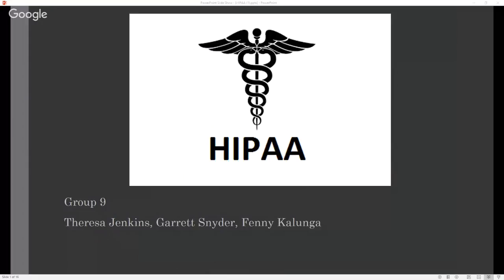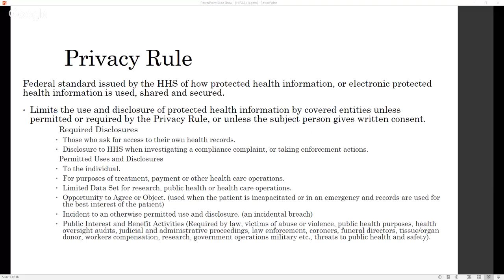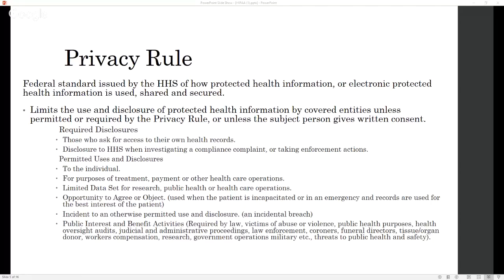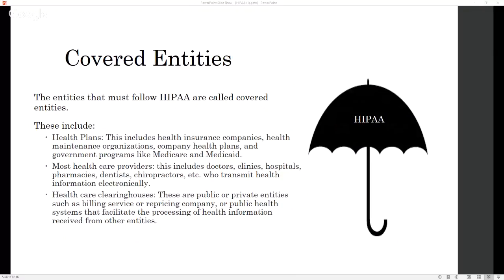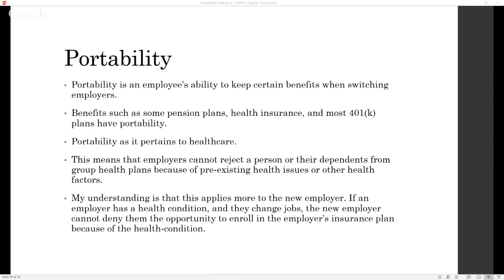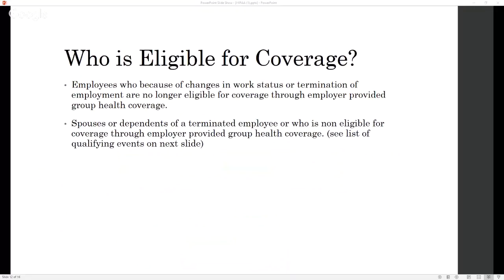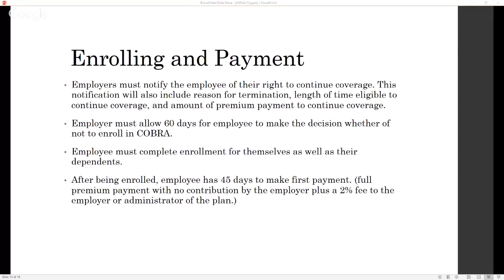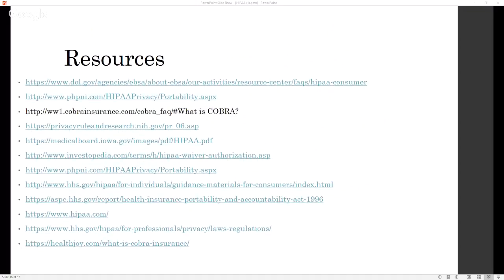HS285 Group 10-Gage